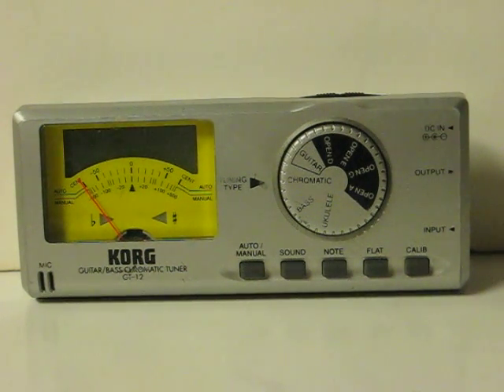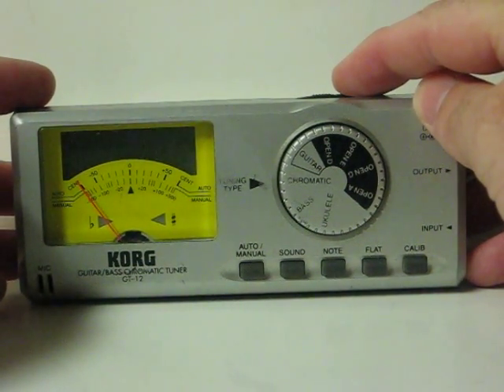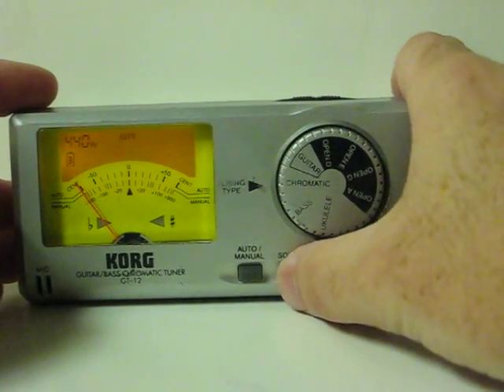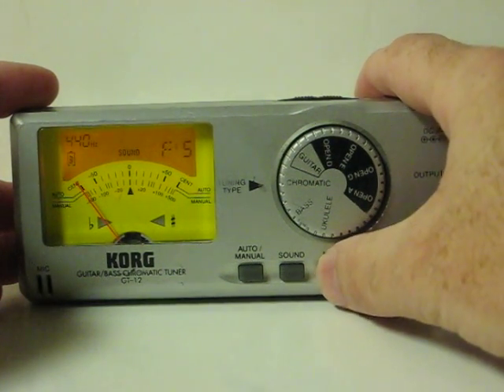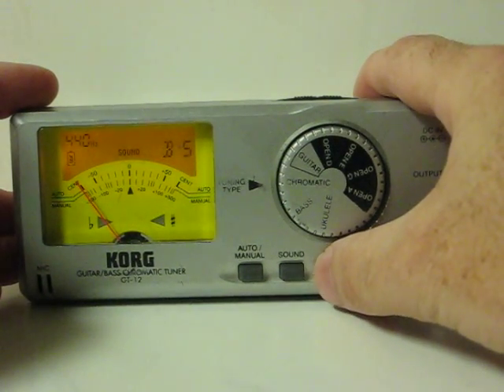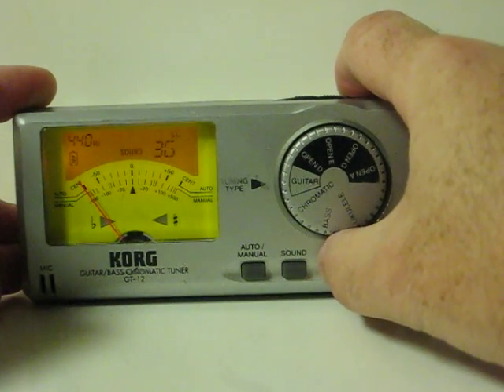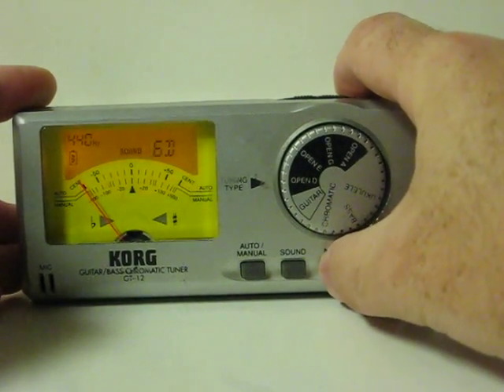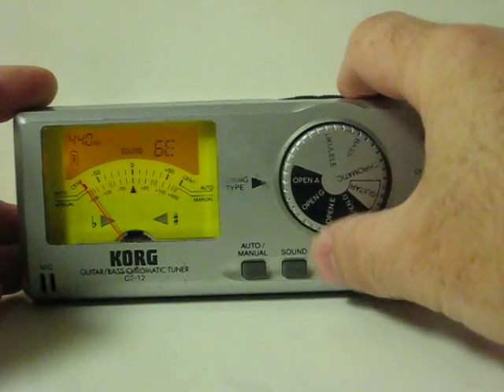Sale Item Demo - Korg GT-12 Electronic Guitar Tuner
Quick operational demonstration video for a Korg GT-12 guitar tuner that will be going up for sale.